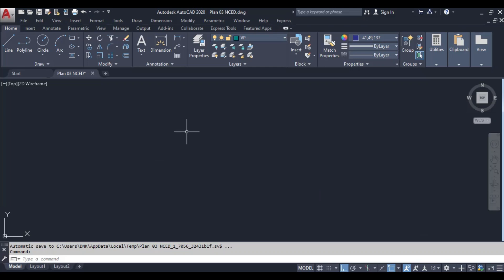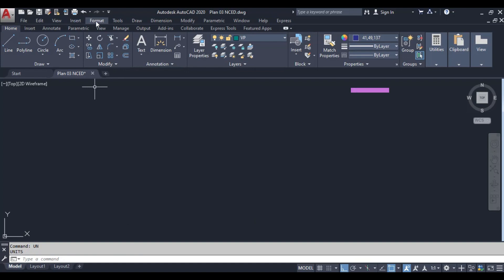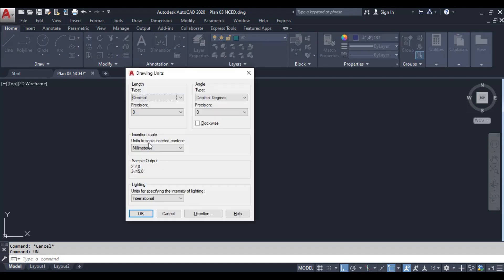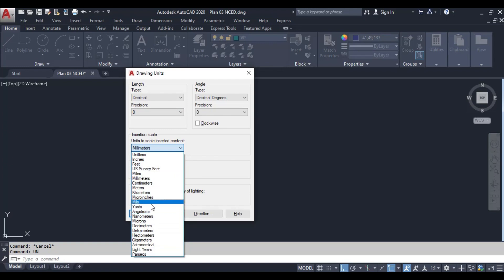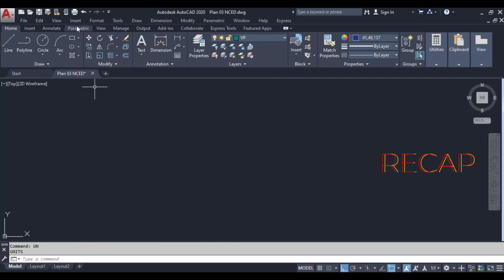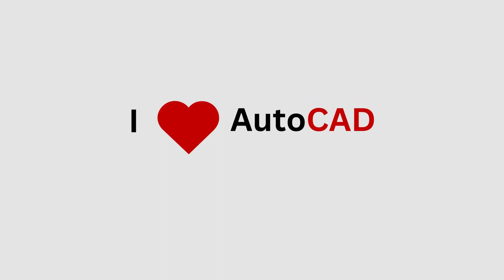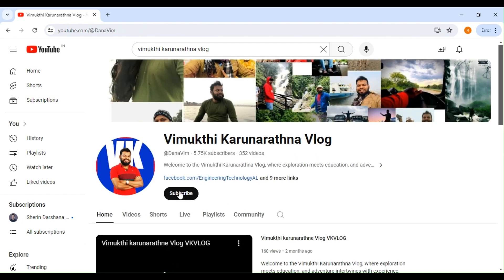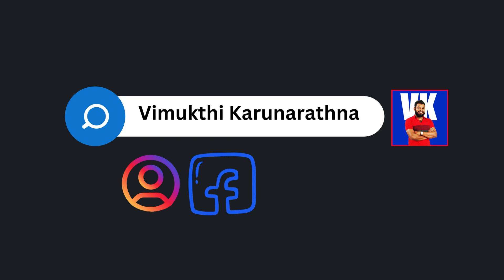How to Set Units in AutoCAD Decimal and Millimeter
"Hello everyone, welcome back to @DanaVim  In today's tutorial, we're going to learn how to set units in AutoCAD, focusing on using the decimal format and millimeters as our units. Accurate unit settings are crucial for any design project, so let's get started!"
1. Introduction to the Units Command
2. Opening the Units Command
3. Setting the Type of Units to Decimal
4. Setting the Precision
5. Setting the Units to Millimeters
6. Applying and Saving the Settings

CAD 2020 Sinhala  සිංහල පාඩම් මාලාව 1
Sinhala autocad 2020 course
autocad 2020 Sinhala Tutirial
autocad 2020 සිංහලෙන්
autocad 2020 සිංහල
autocad Sinhalen
autocad Sinhala
autocad map 3d
autocad 2020 install
autocad 2019,
autocad 3d,
autocad 2018,
autocad 2007,
autocad 2020,
autocad electrical,
autocad 2d,
autocad architecture,
autocad basics,
autocad architecture 2020,
autocad app,
autocad array,
autocad animation,
autocad arc,
autocad architecture 2017,
autocad app tutorial,
autocad align,
autocad advanced,
autocad bangla,
autocad blocks,
autocad building,
autocad building design tutorial bangla,
autocad break line,
autocad bim,
autocad basic drawing,
autocad block attributes,
autocad batch plot to pdf,
b count autocad,
corte b autocad,
autocad commands,
autocad civil,
autocad course,
autocad crack,
autocad chamfer,
autocad certification,
autocad class,
c clamp autocad,
autocad programming in c/c++,
autocad 3d c clamp,
c'est quoi autocad,
autocad ctrl c yapam?yorum,
autocad exercicio c,
autocad design,
autocad dimension,
autocad drafting,
autocad drafter,
autocad dynamic block,
autocad door,
autocad drawing tutorial,
autocad detailing,
autocad demo,
three d autocad,
autocad 2 d,
autocad d,
autocad 3d drawing,
d'autocad a archicad,
d'autocad a sketchup,
d'autocad a revit,
autocad electrical 2019,
autocad extrude,
autocad electrical tutorial for beginners,
autocad elevation,
autocad electrical 2020,
autocad electrical download,
autocad electrical 2018,
autocad electrical 2019 tutorial,
autocad exercises,

Autodesk AutoCAD 2019 Crack With Serial Number Download
Is My AutoCAD Genuine Risks of AutoCAD Torrents Cracks
Get beautiful photos on every new browser window
About Cracked Copies of Software Products AutoCAD 2019
AutoCad 2020 Crack with Serial Number Lifetime X64 Latest
AutoCAD 2019 With Crack Full Version PirateCity co
Be careful not to use Autodesk Crack Codes like 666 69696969 or
AutoCAD 2020 Crack Full Version - licensekeygen.org
Autodesk AutoCAD 2019 1 2 Crack Latest Version StartCrack
AutoCAD 2020 Crack with Torrent Download Full Version
Autocad Crack Video Results